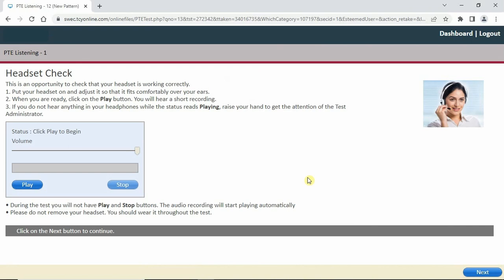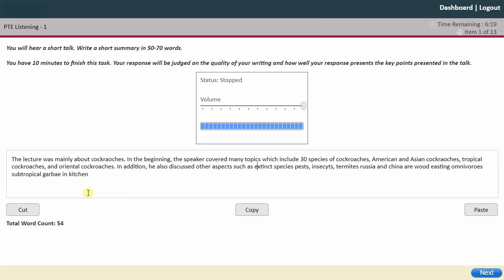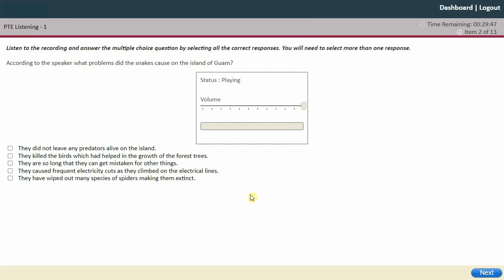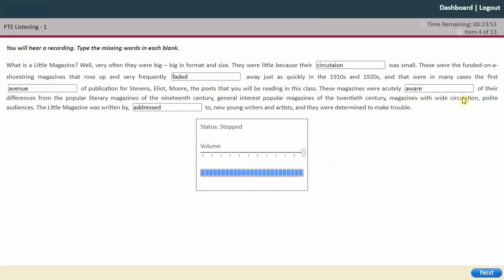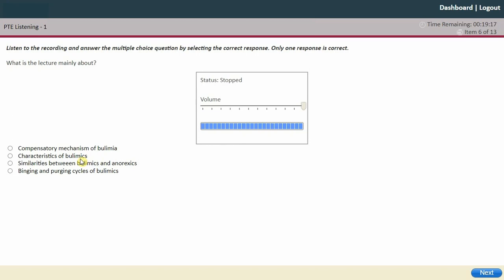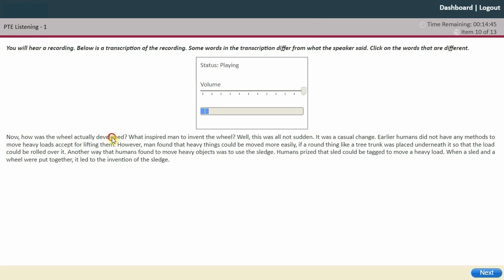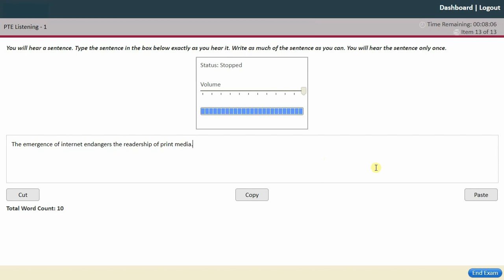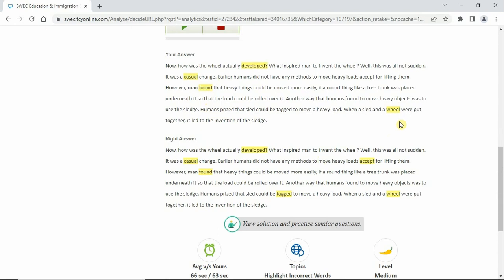PTE : Listening Mock Test 1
This is the first time I am uploading a mock test. There will be more in coming days. This is the full Listening section mock test with score and analysis. Please watch the video till end.